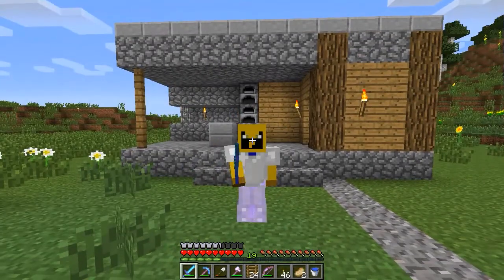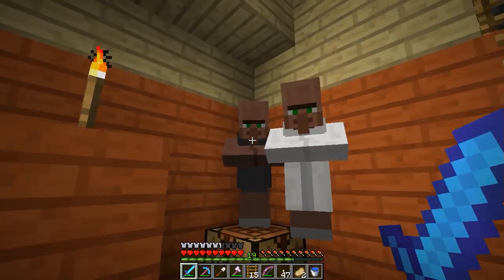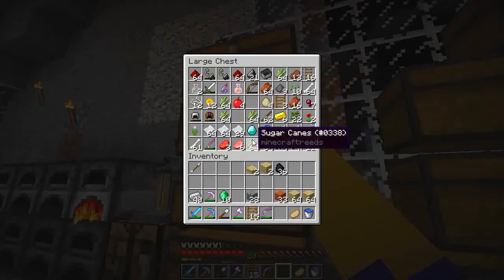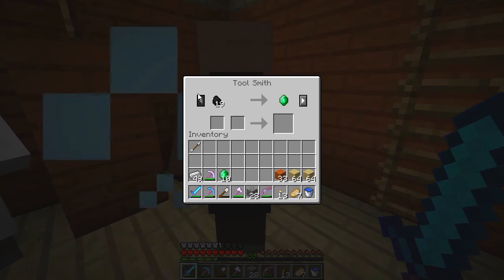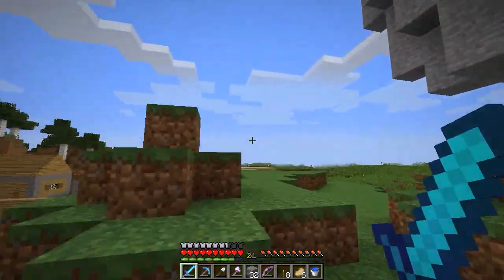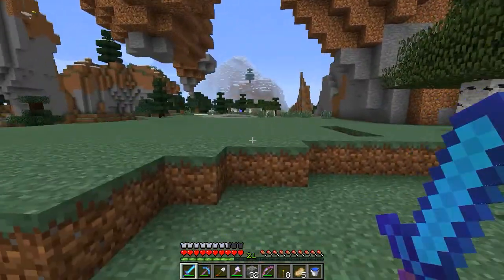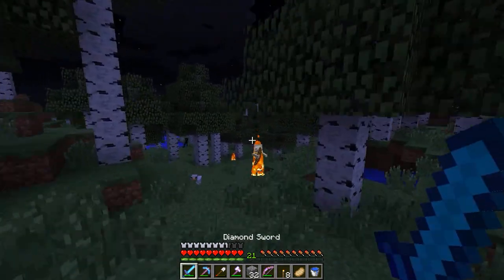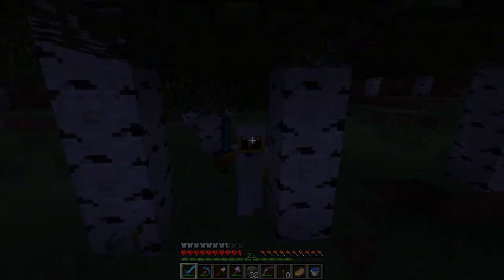Minecraft Dream Survival (Ep. 13) MC 1.8 - Rip Off Trades!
Minecraft dream survival is a survival series focused on building amazing things. The idea is to use imagination and original creativity to invent new designs and cool, fun, beautiful, awesome, and epic builds. I will be building with all sorts of things including mobs themselves. This is going to be an amazing series and I can't wait to see you all enjoying it with me. ^.^